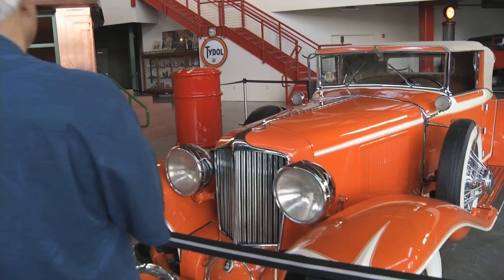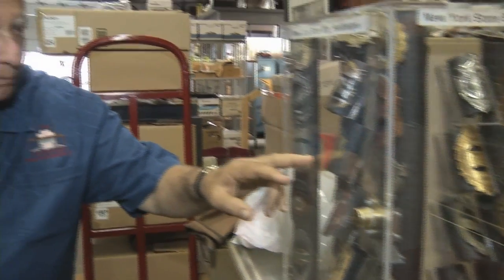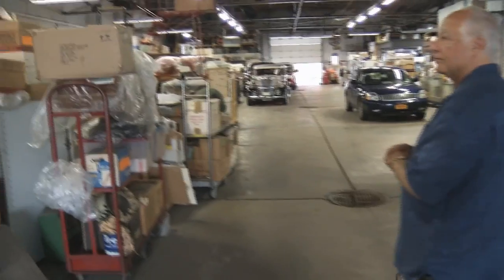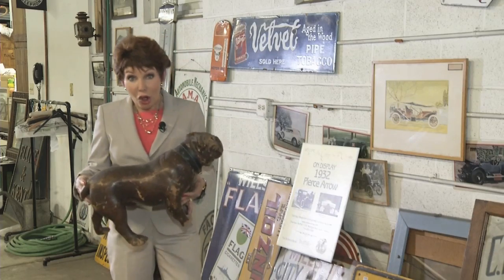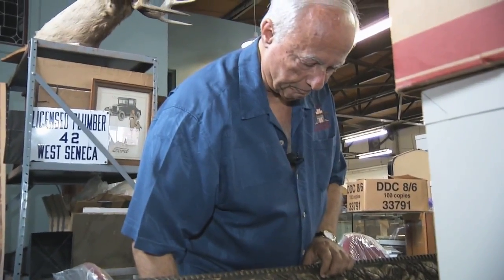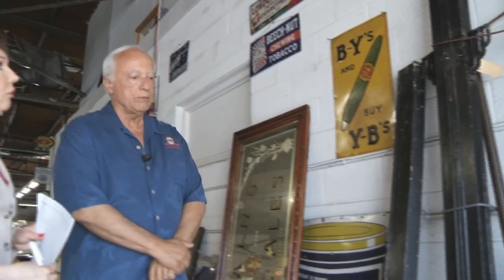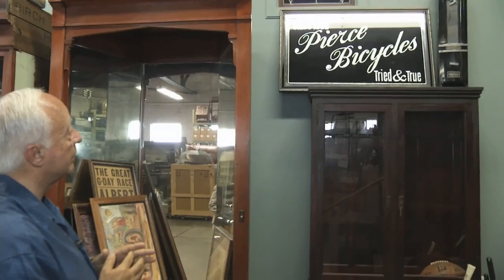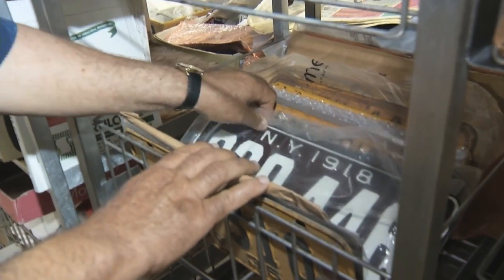Pierce Arrow Museum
A private view of some of Buffalo's hidden treasures.  Take a walk through a warehouse that stores a quarter of a million artifacts that will be put into the future largest automobile museum in the world.